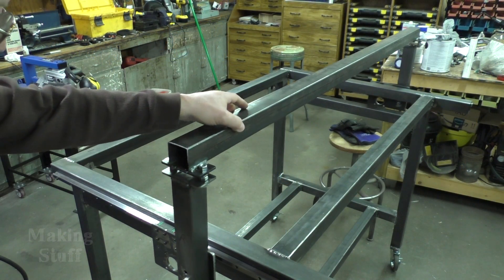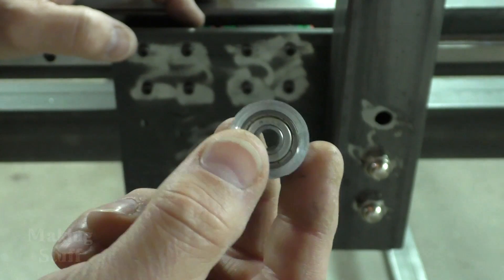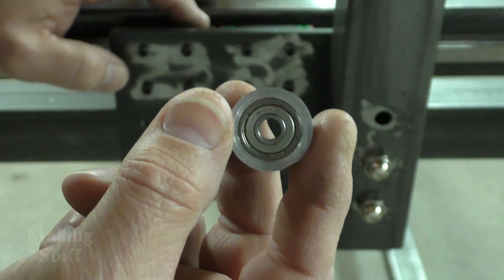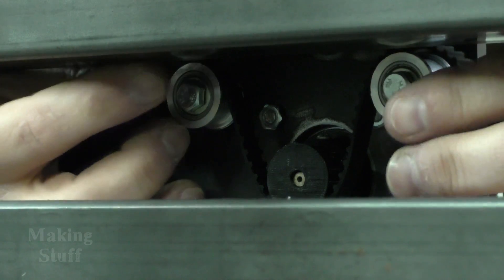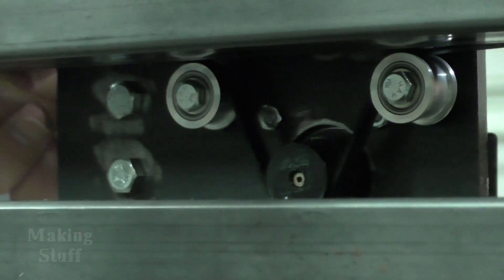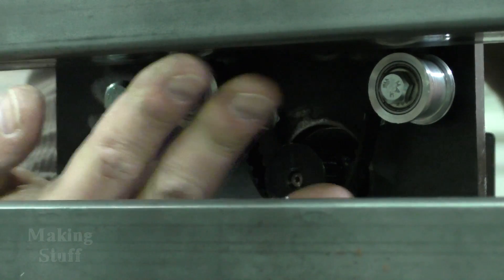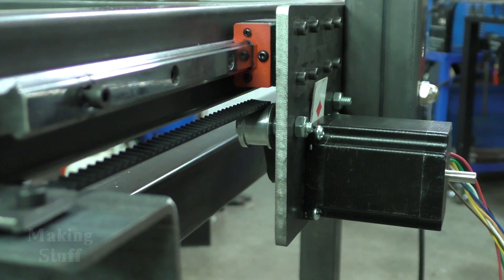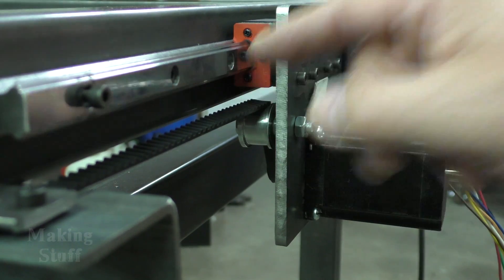DIY CNC Plasma Table Build - Part 3 Gantry and Y-Axis Motors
This is part 3 of the DIY CNC Plasma table build.  The gantry is finished and the Y-Axis motors and timing belt are mounted.

BOM and additional info is available on the Making Stuff web

Click this link for more CNC and Mechanical Parts on sale from Bangood.com

Tools and parts use in this video:
XL Timing Belt
Transfer Punch Set